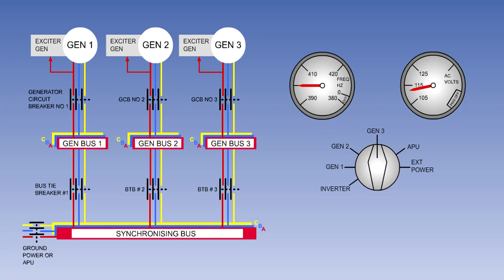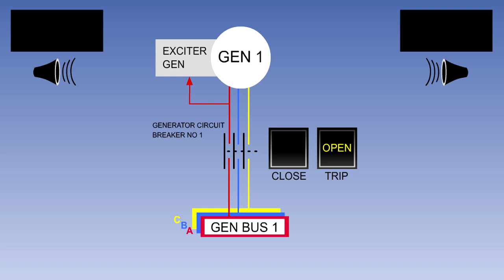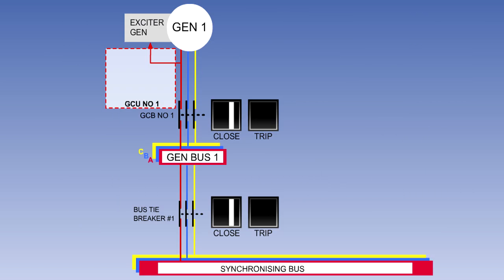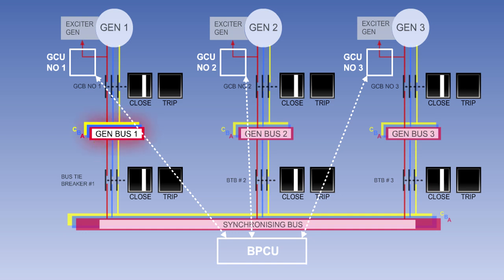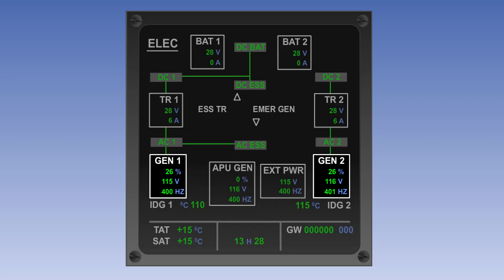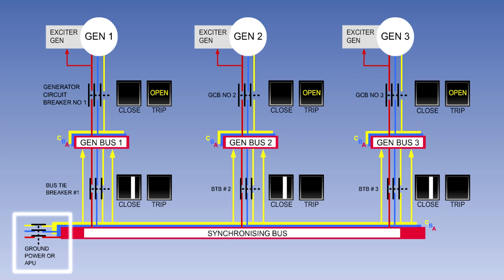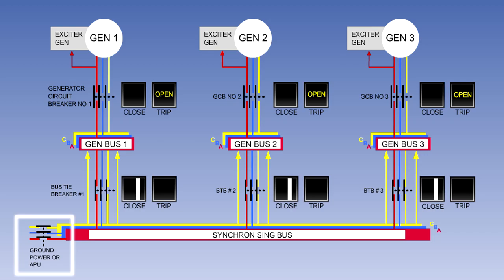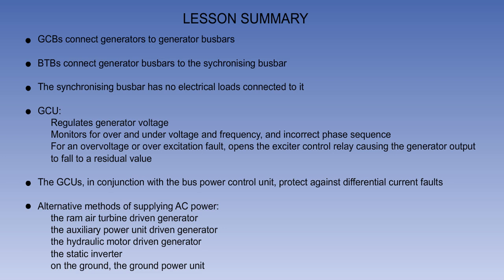ATPL AC Electrics 021 - Ep.07: Alternators - System Components | ATPL Training | ATPL Exams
Welcome back to ATPLation! ✈️ In this episode of our ATPL AC Electrics series, we break down the System Components of Alternators, essential for understanding how aircraft electrical power is generated, regulated, and distributed. Learn about the key components that ensure stable and reliable AC power for critical onboard systems. Mastering alternator system components is crucial for your ATPL exams and for troubleshooting aircraft electrical systems in real-world operations. ✅

📌 What you'll learn in this episode:

⚡ Essential Components of Alternators:
Stator & Rotor – The heart of AC power generation.
Field Windings – How excitation controls alternator output.
Rectifiers & Diodes – Conversion of AC to DC when required.
🔄 Voltage Regulation & Control:
Automatic Voltage Regulators (AVR) – Maintaining a stable output voltage.
Generator Control Units (GCU) – Monitoring and managing alternator performance.
🌀 Alternator Drive Systems:
Integrated Drive Generators (IDG) – Constant speed drive for frequency stability.
Variable Frequency Generators (VFG) – Used in modern aircraft for efficiency.
📊 Power Distribution & Protection Systems:
Bus Tie Systems – How power is routed and shared across electrical buses.
Circuit Breakers & Protection Relays – Preventing electrical overloads and failures.
🚨 Operational & Safety Considerations:
Recognizing alternator system failures and troubleshooting procedures.
Maintenance practices to ensure compliance with EASA, FAA, ICAO regulations.
🎯 Why this episode matters:
✔️ Alternator system components are a key topic in ATPL exams.
✔️ Essential for diagnosing electrical failures and maintaining power system integrity.
✔️ Provides real-world knowledge on aircraft electrical power distribution.

🚀 Whether you're preparing for EASA, FAA, or ICAO ATPL exams, or looking to deepen your understanding of aircraft alternator systems, this episode delivers clear explanations and practical applications.